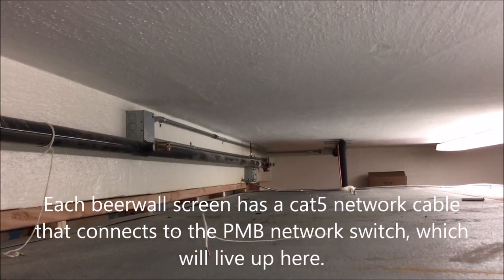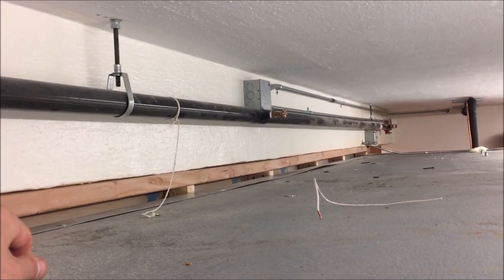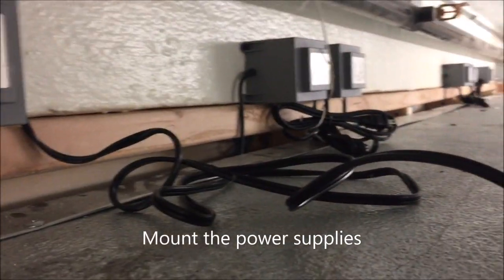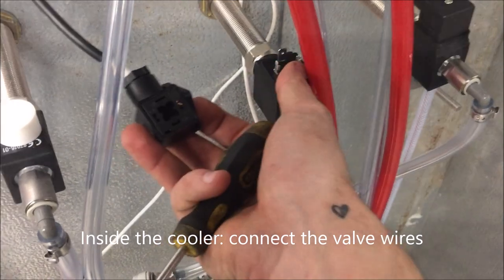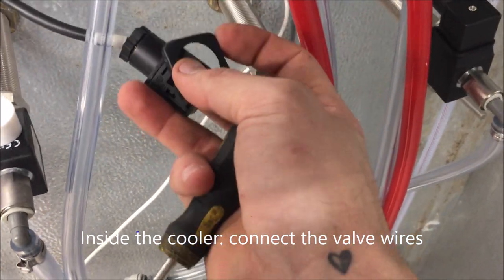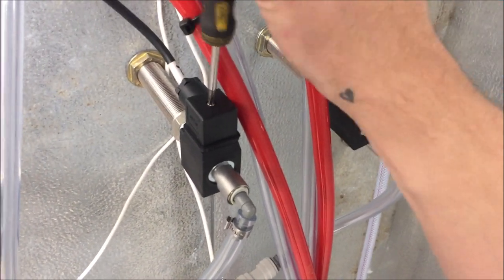PourMyBeer System Installation for Your Self-Serve Bar or Restaurant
Check out this video to see the installation process of an 11 screen, 22-tap direct draw PourMyBeer system. This video walks through every step from PourMyBeer's arrival all the way to pouring at the beer wall (there's even some live music from the owner, Will!).